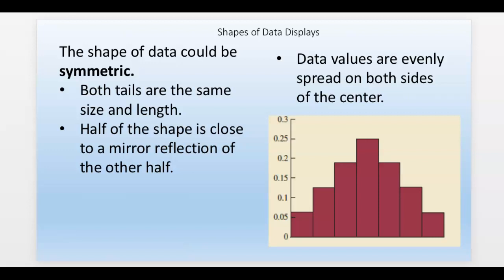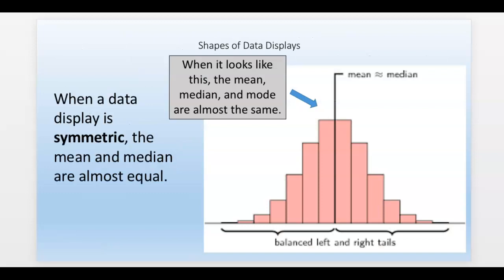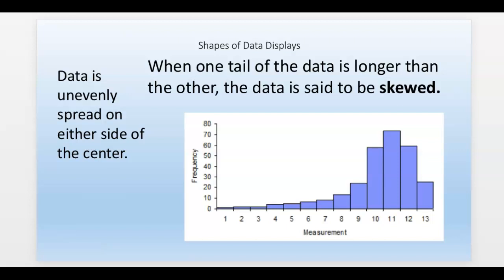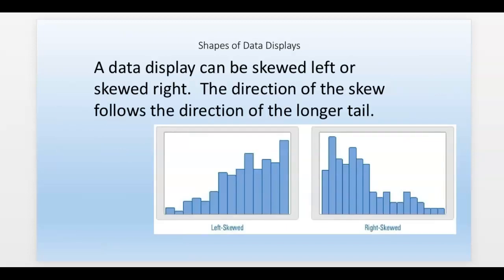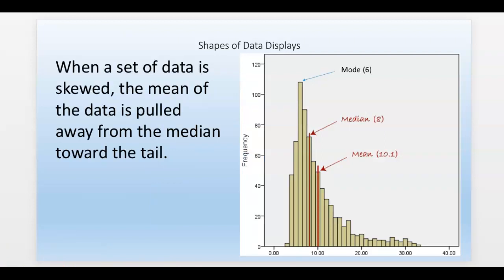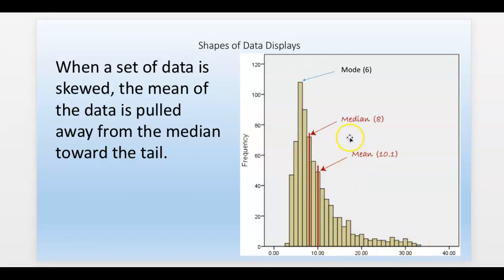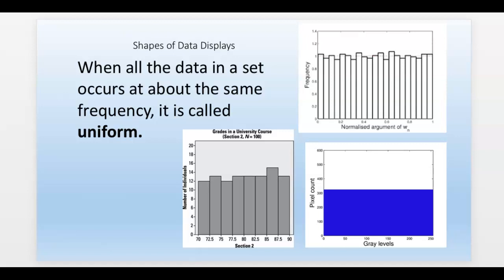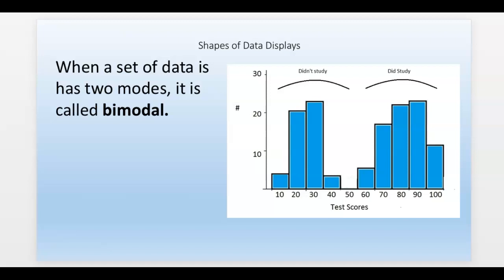Day 06 - Skew of data displays